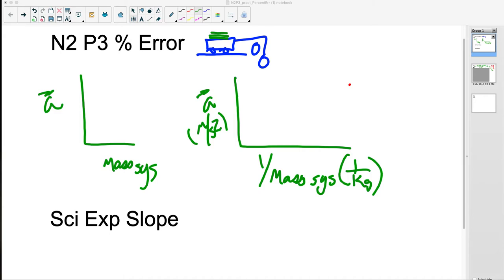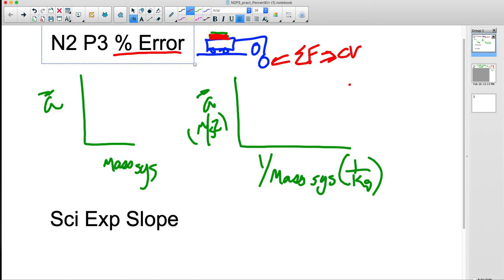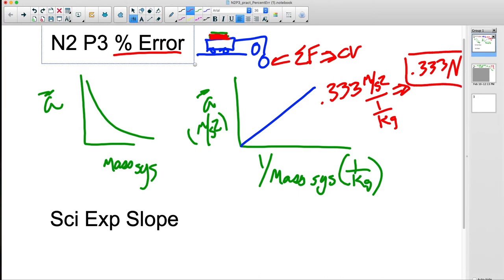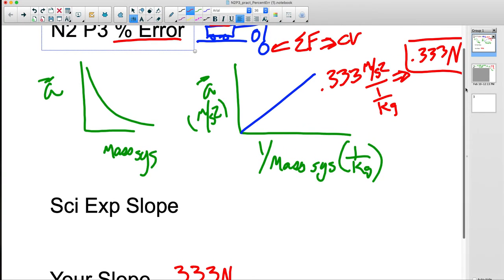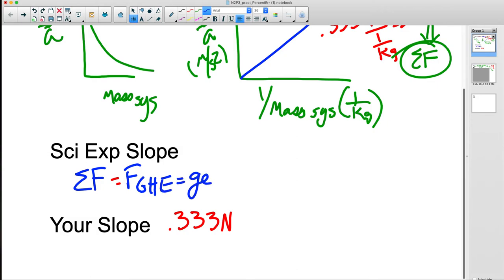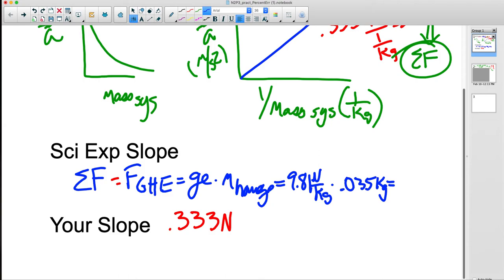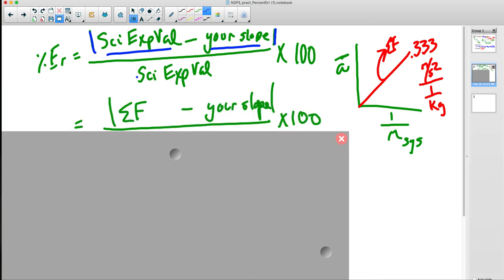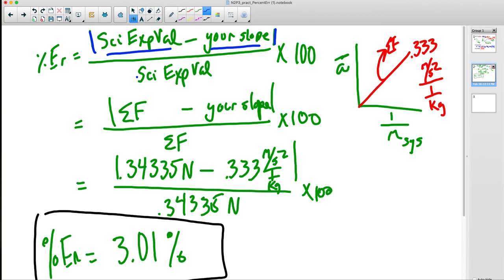N2P3 Percent Error